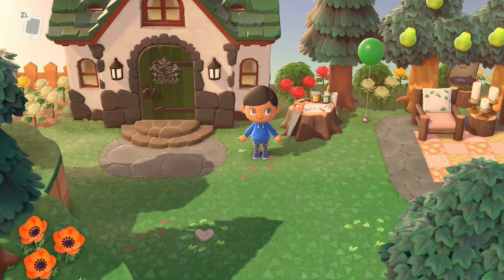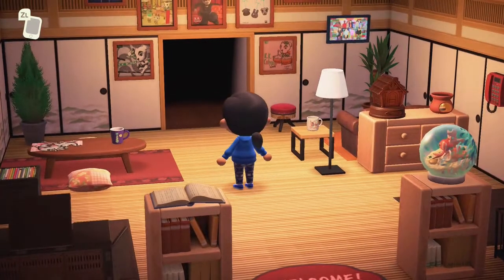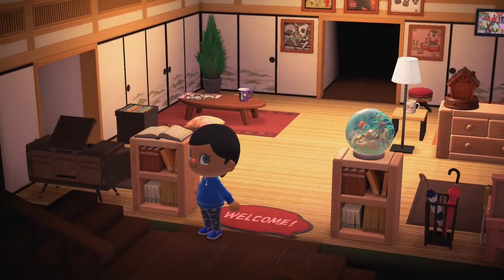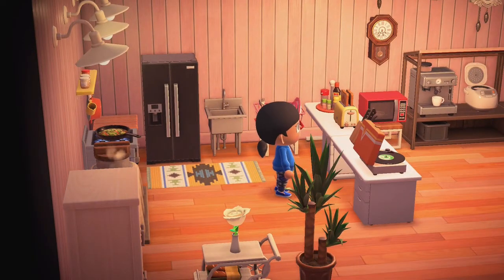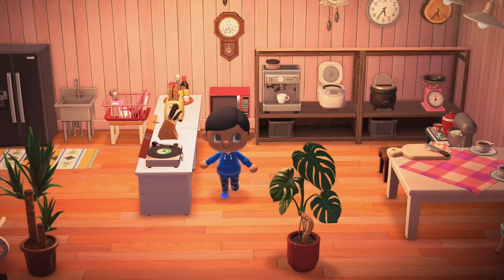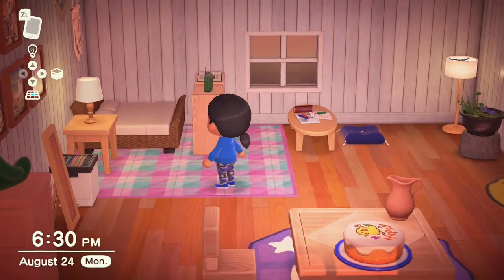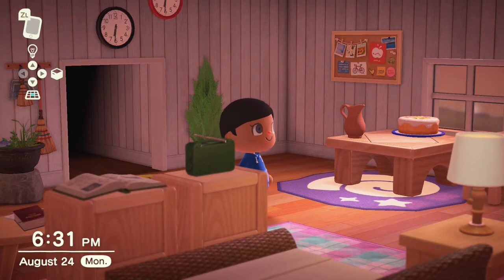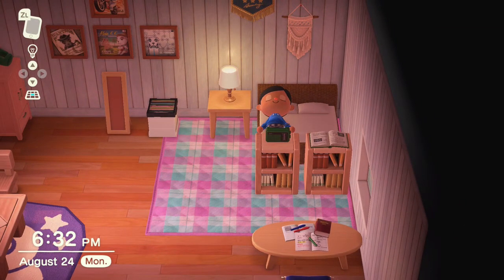5 tips to boost your HHA score | Animal Crossing New Horizons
5 tips to boost your HHA score | Animal Crossing New Horizons

Tips
#1: Empty out the room
#2: Give it a name/function
#3: Spaces within a space
#4: Use of color/theme
#5: Use of furniture from the same 'line'
Bonus: Studio living

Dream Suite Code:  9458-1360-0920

If you're interested in a DreamSuite visit to your island, leave your code below!  If you're interested in it being captured and uploaded to YouTube, make sure you make note of that in the comments (and any applicable social media links).  No promises, but it could be fun!

In my journey on RainGrove, you can expect lots of real-time game play, no time traveling, cataloging, or download codes, or outside assistance.  I want to experience the game as if it were a truly solo game and see what kind of island I can create... hopefully you'll enjoy the journey with me as much as I plan to!

Nintendo Switch and Animal Crossing: New Horizons bundle